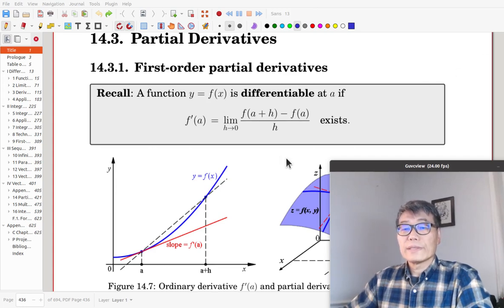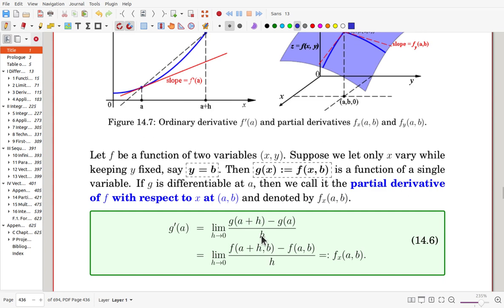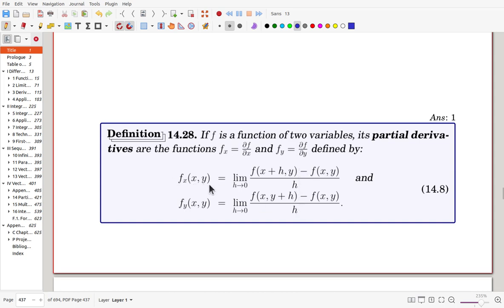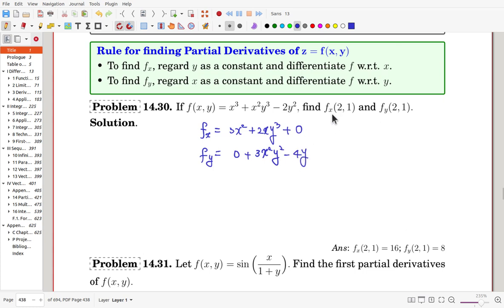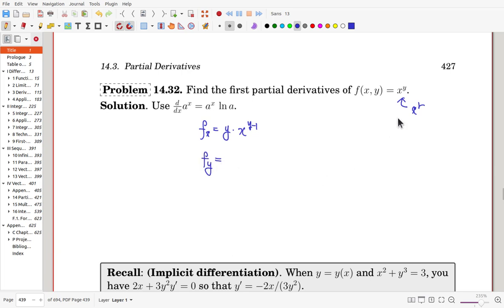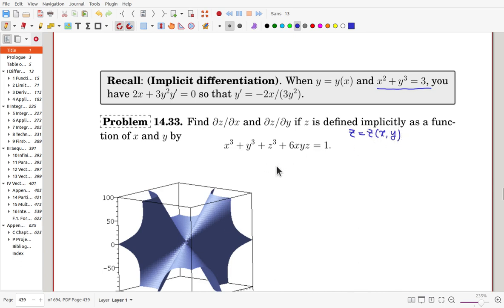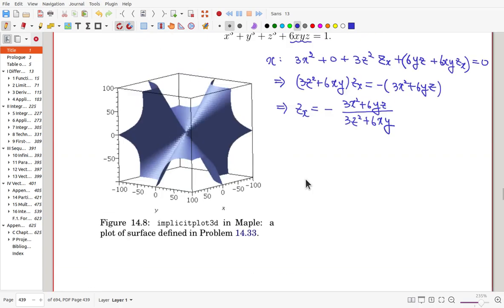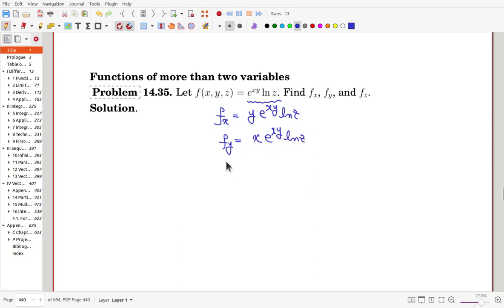MathTalent Vector Calculus 14.3 Part 1 Partial Derivatives